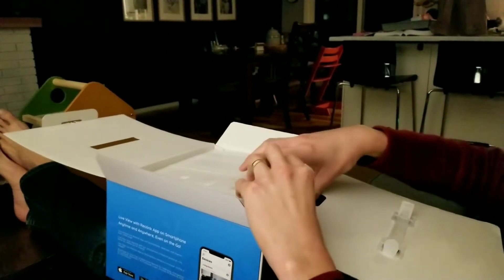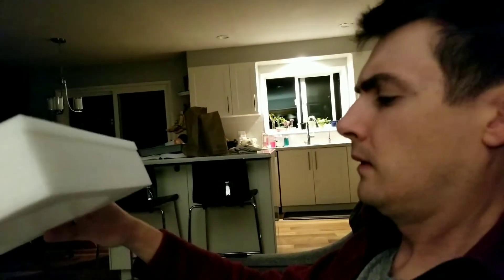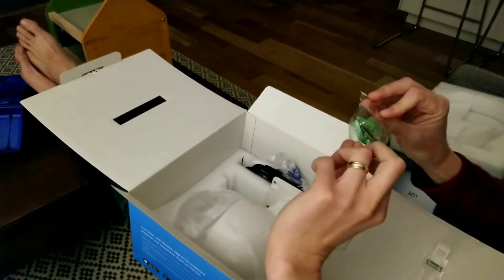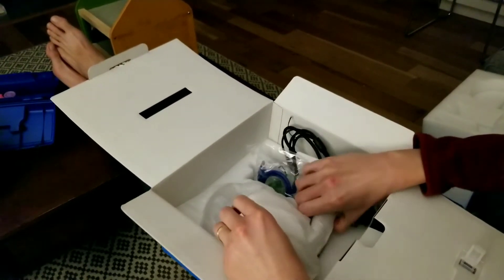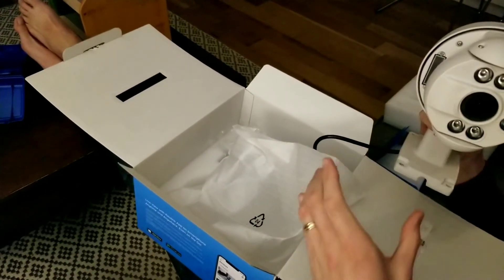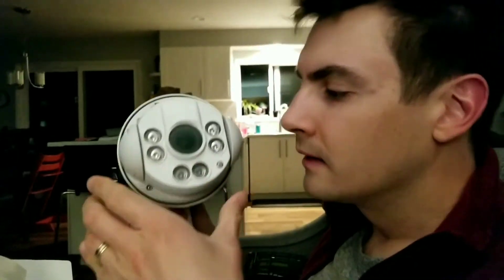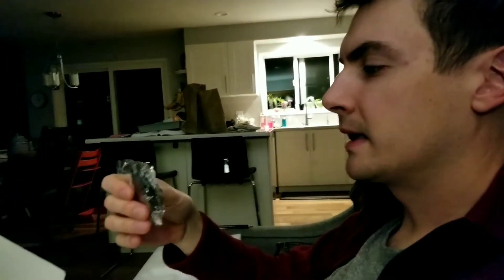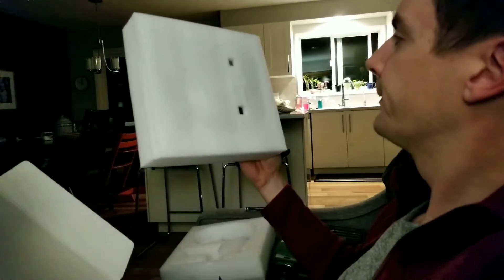REOLINK 423 PTZ POE Unboxing and Review Part 2